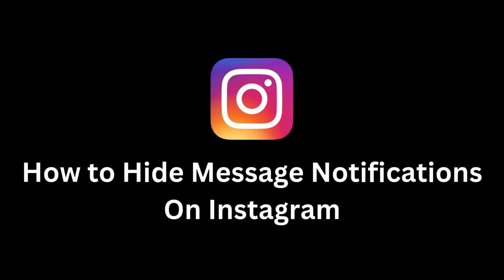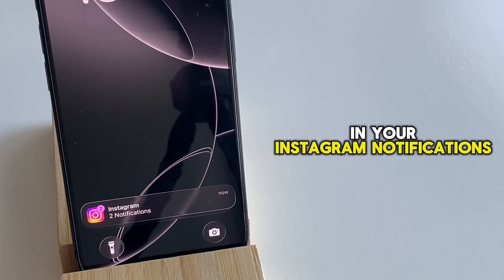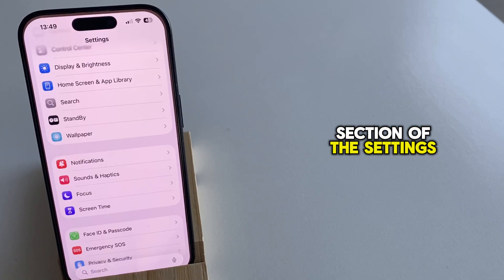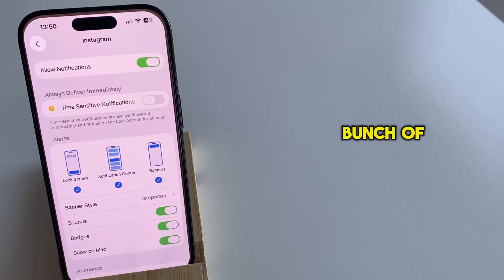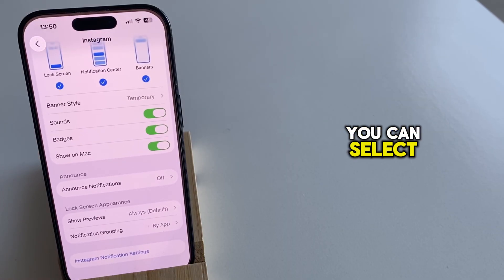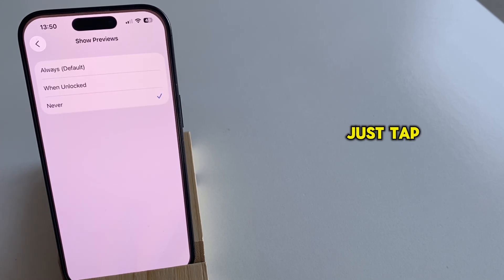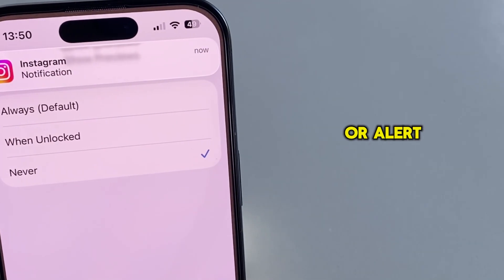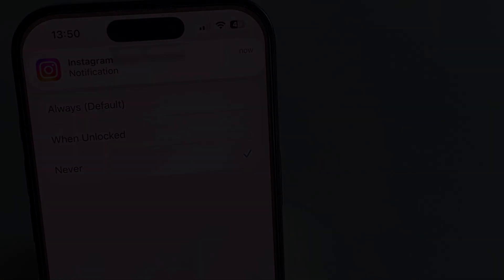How to HIDE Message Notifications On Instagram! (2025)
Want to keep your Instagram chats private? In this quick iPhone tutorial, I’ll show you how to hide the name of the person messaging you in your Instagram notifications. Whether you're receiving messages from friends or someone you'd prefer to keep private, this setting helps you maintain your privacy without deleting the app or turning off notifications entirely.